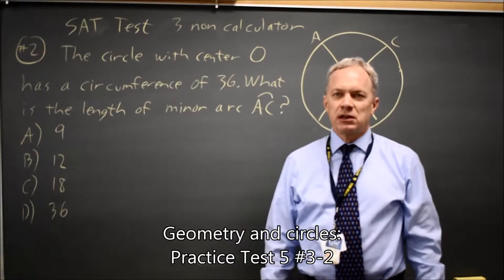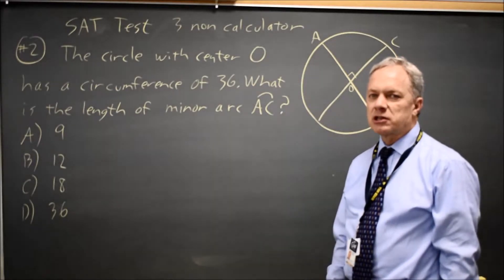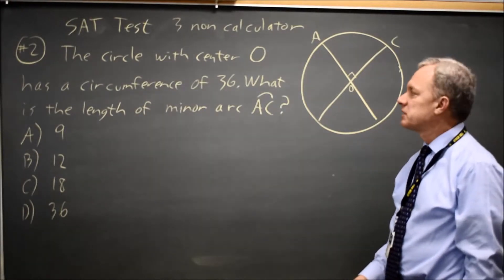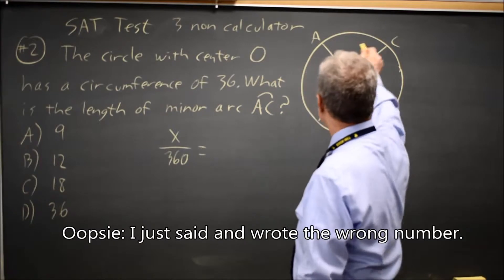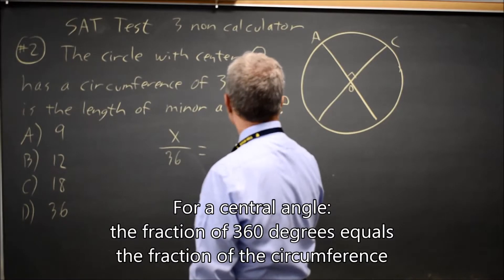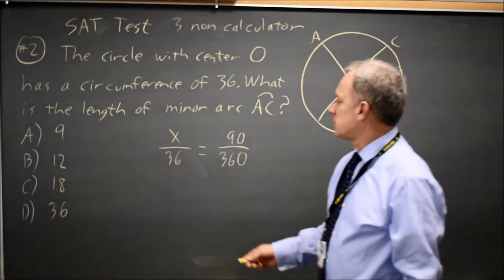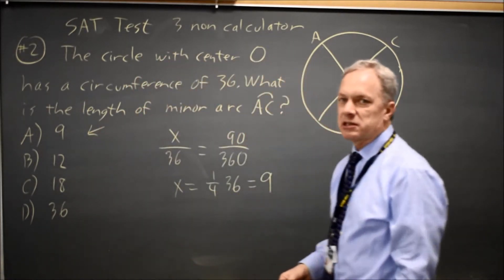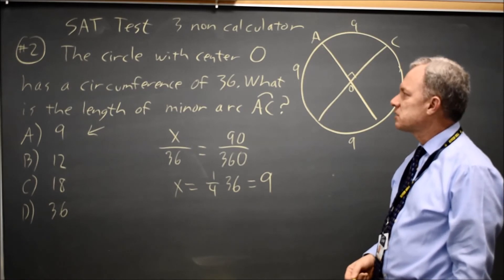SAT Test 5: Geometry of circles - question #3-2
The circle above with center O has a circumference of 36. What is the length of minor arc AC ?